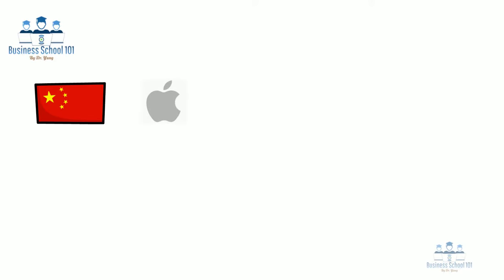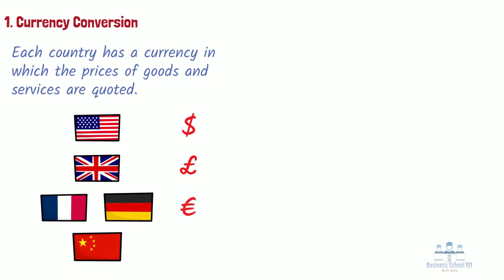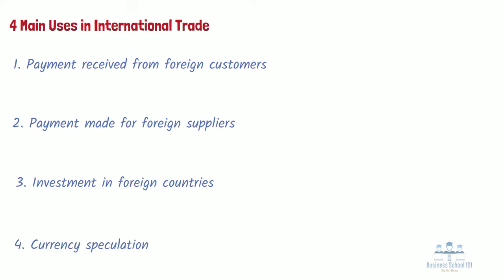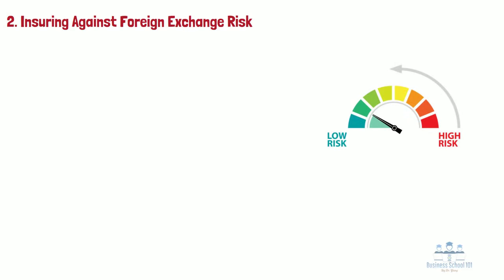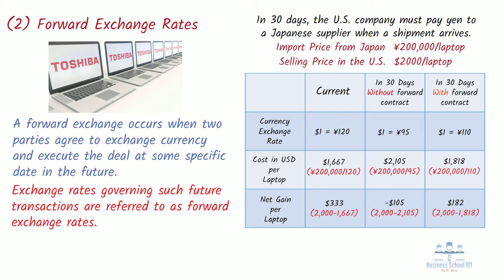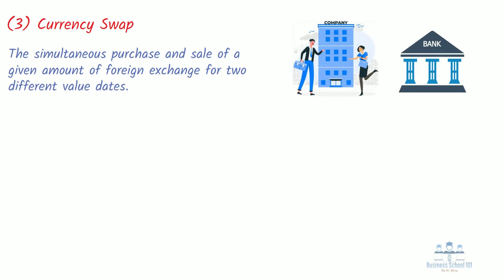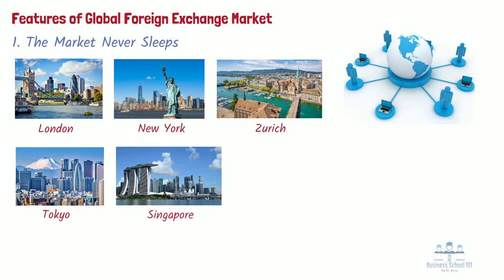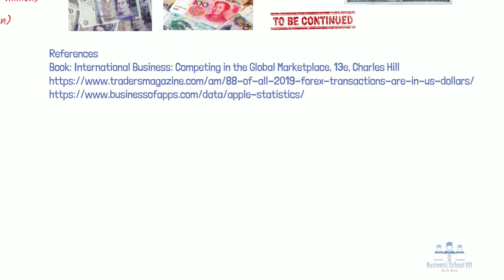Foreign Exchange Market (Part 1) | International Business | From A Business Professor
China has been the largest foreign market for Apple for years. In 2020, Apple's revenue in China hit 261.95 billion Chinese yuan, which is about 40.3 billion USD. Under this scenario, even if Chinese yuan depreciate 1 percent against U.S. dollar, Apple's revenue in China will lose around 403 million U.S. dollar. Therefore, the foreign exchange market is critical for Apple’s performance. Actually, due to the increasing impact of the globalization, the foreign exchange market is becoming more and more important not only to big companies, like Apple, Boeing, and Ford, whose revenue heavily rely on foreign markets, but also to many individual investors, consumers and international travelers. So what is foreign exchange market? What are its major functions and features? In this video, I will answer these questions for you.